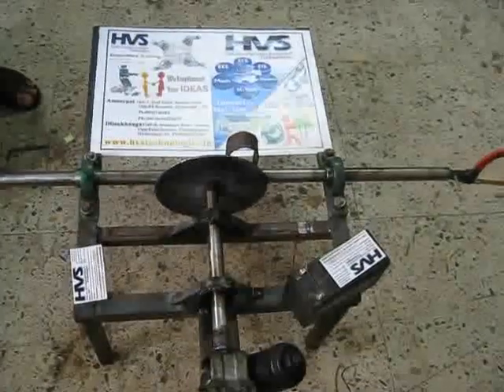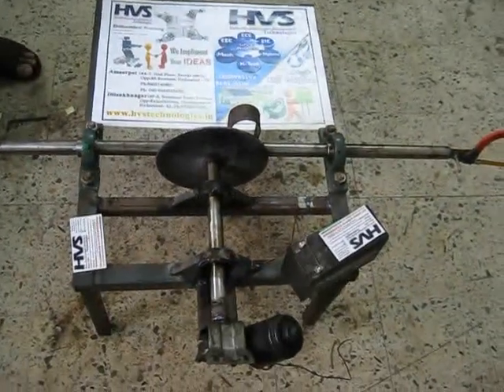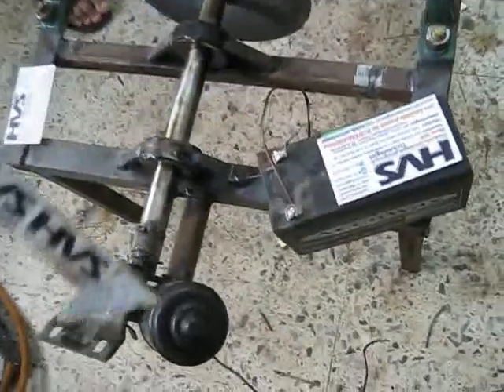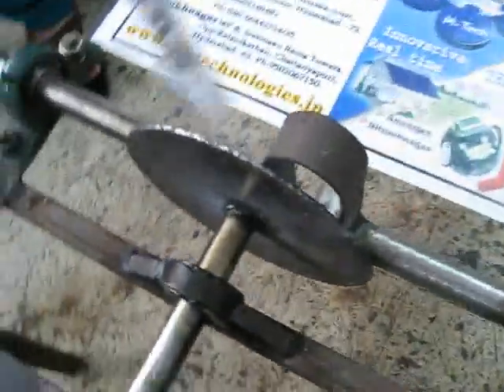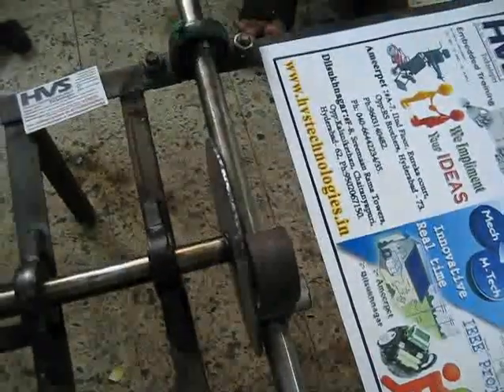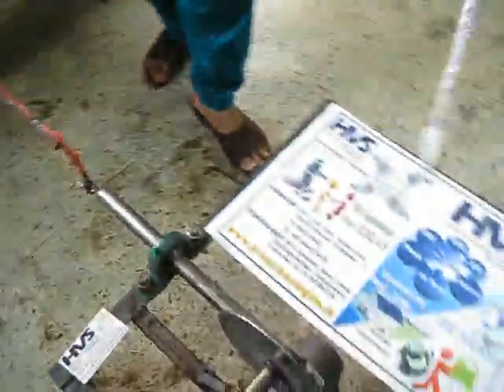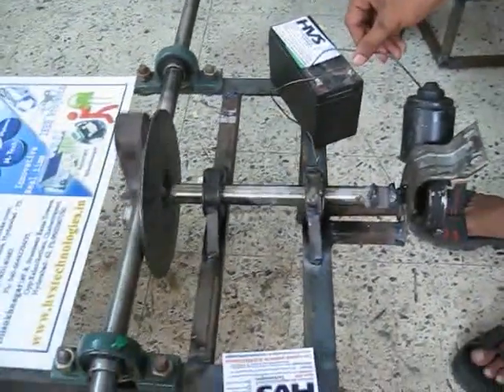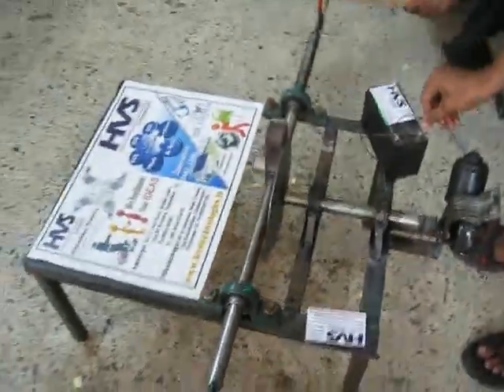Double acting Hacksaw machine using Scotch yoke Mechanism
ABSTRACT: Double acting Hacksaw machine using Scotch-yoke Mechanism
Increasing the productivity is one of the main requirements of production engineering in any kind of manufacturing industry. Either by reducing the operation time or by improving the capability of the machine to produce the components in an increased number at the same time is very essential for an industry to achieve the same. This project employs the Scotch yoke mechanism in power hacksaw machine which enables it to cut two components at a time thereby improving the productivity. In today world time a machine should be less time consuming. Power hacksaw cut one piece at one time so there was a loss in production rate. Double acting power hacksaw overcome this time-consuming problem. Power hacksaw is a fine-tooth power saw with blade held under tension in the frame. Double acting power hacksaw cuts two materials simultaneously by its scotch yoke mechanism, so the production rate increase twice then that of power hacksaw. Double acting power hacksaw works under by the scotch yoke mechanism. The scotch yoke mechanism converts the rotary motion into the reciprocating motion.
 This project works on the scotch yoke mechanism. The scotch yoke mechanism converts the rotary motion into the reciprocating motion. The machine has the prime mover at the bottom of the machine. The pulley is attached to the body at the top and the end of the side portion. The pulley is connected with the disc type plate. The pulley and disc have separate connection with the one small metal rod through the bearing. The motor and pulley are connected with one V-type belt. The clamp is fixed with the disc. The clamp is fixed with the two shafts at the two ends. Each shaft is used for reciprocating motion. The hacksaw is connected to each shaft at the end. If the motor is turned ON, the pulley gets rotary motion, that rotary motion is converted to the reciprocating motion by the disc under the scotch yoke mechanism.